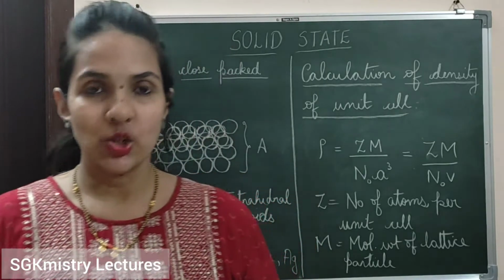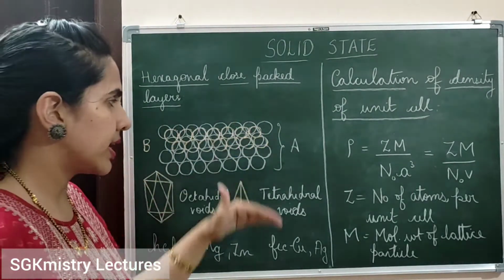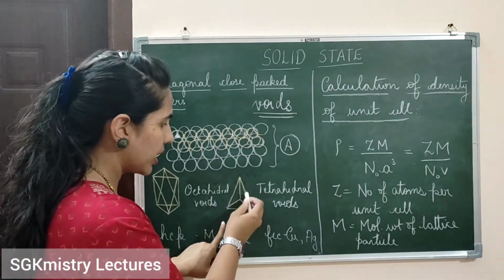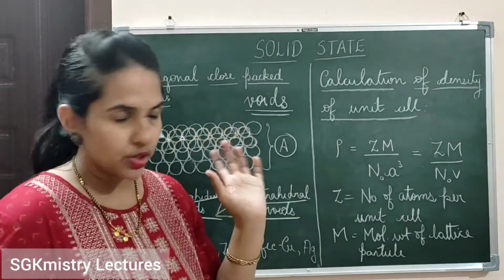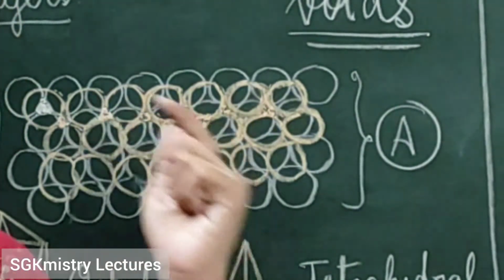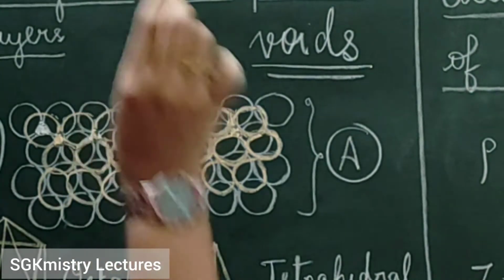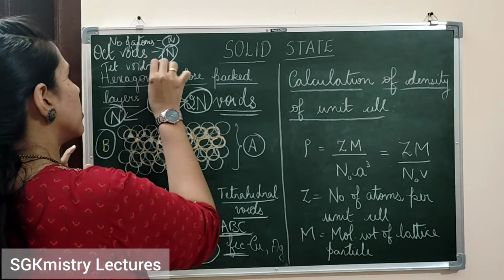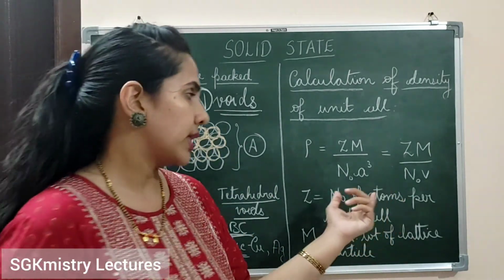Solid State-Part 3| Tetrahedral and Octahedral Voids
This video contains detailed explanation on tetrahedral and octahedral voids formed during close packing in solids. The method to find the density of a unit cell is also explained.